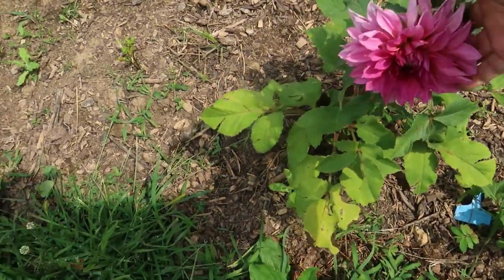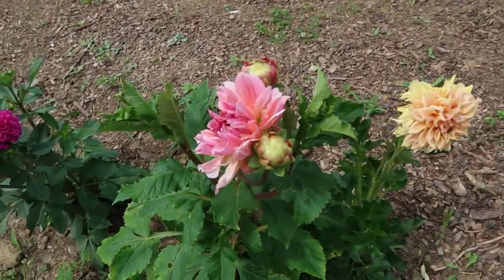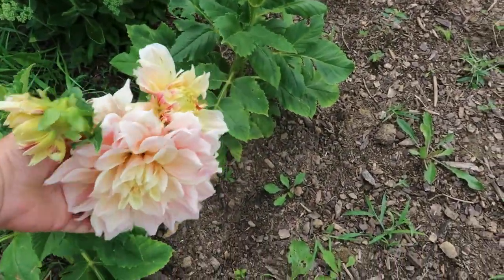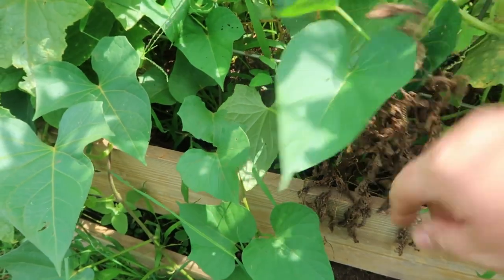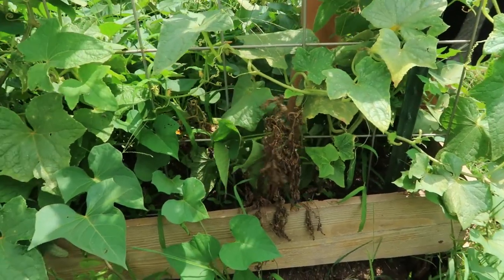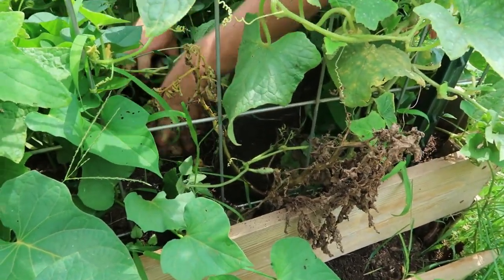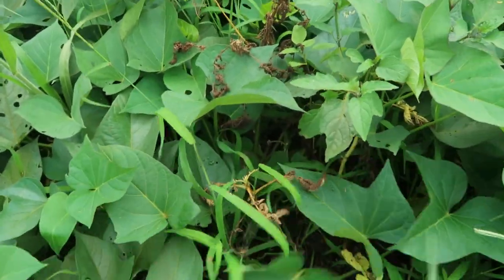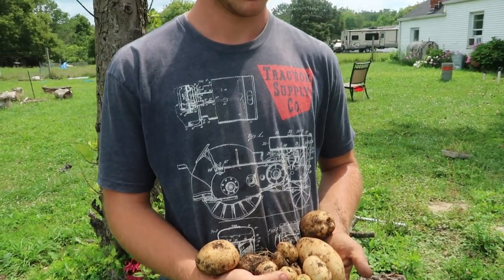Let the birds plant for you!! | Crooked Row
Hi everyone, welcome to crooked row and today we are going to be showing you that birds can be useful in gardening!!!